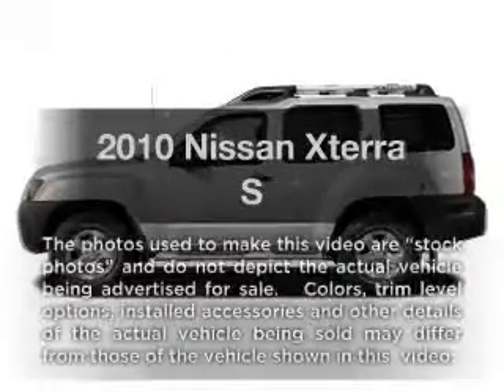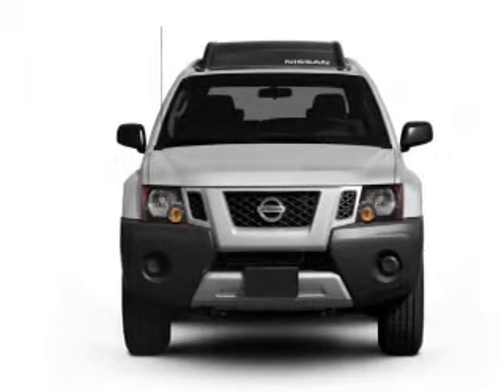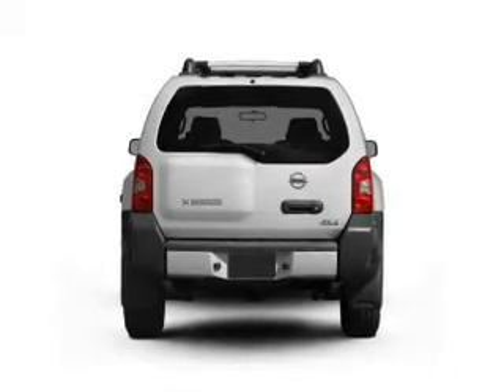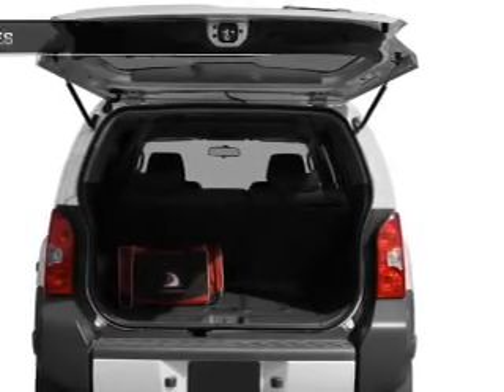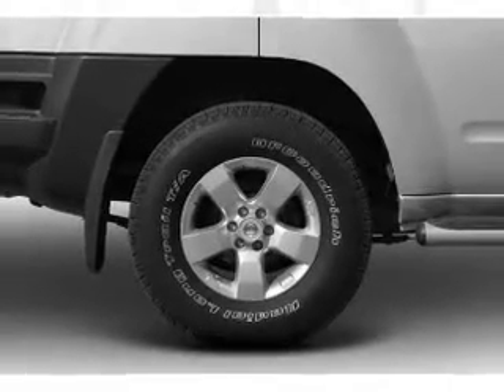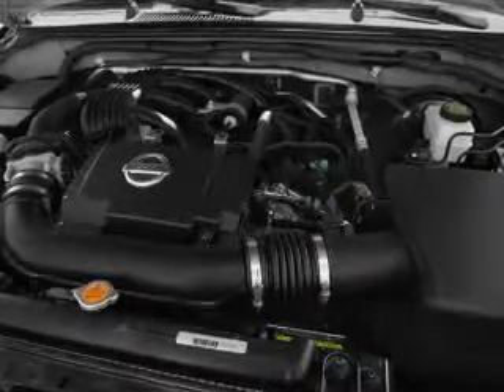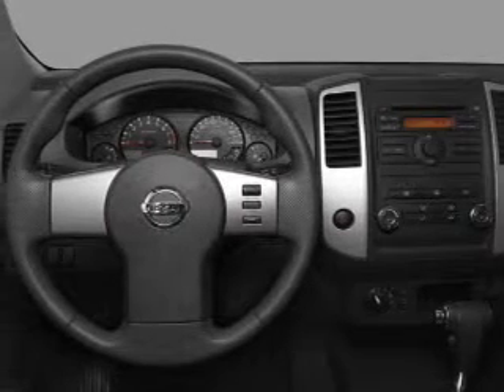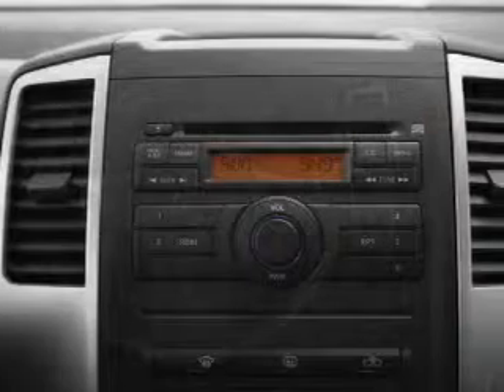2010 Nissan Xterra - Jacksonville NC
Year: 2010
Make: Nissan
Model: Xterra
Trim: S
Engine: 4.0 liter 6 cylinder 24 valve
Transmission: 5-Speed Automatic
Color: Super Black
Mileage: 38271
Address:
2225 North Marine Blvd